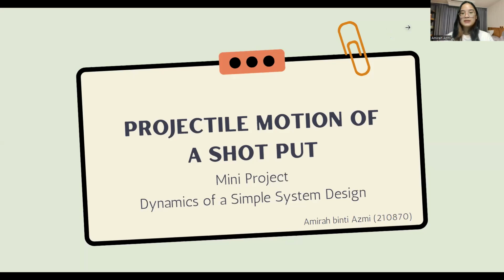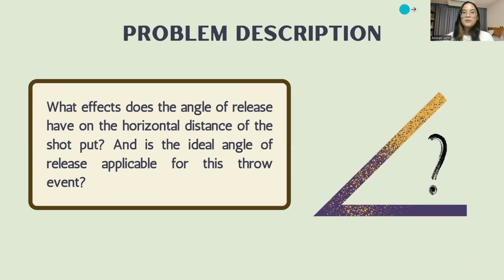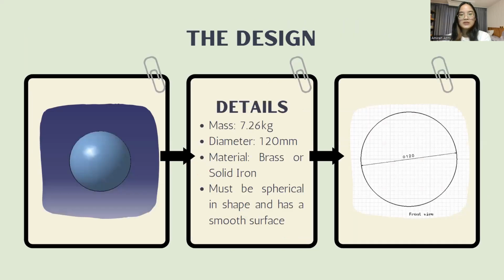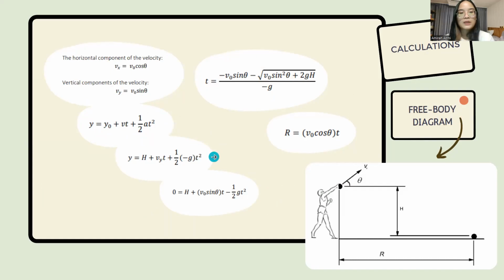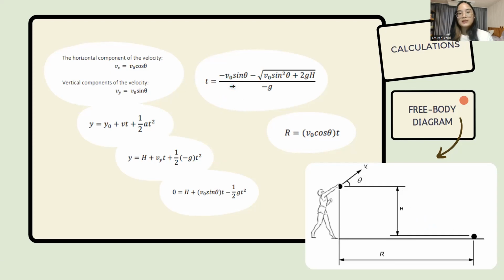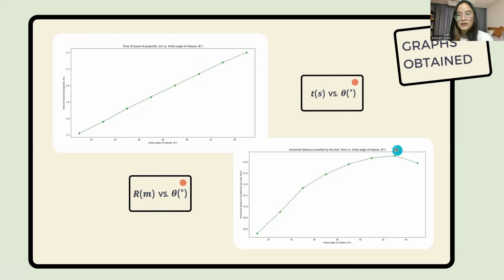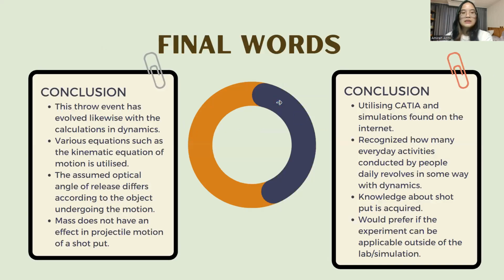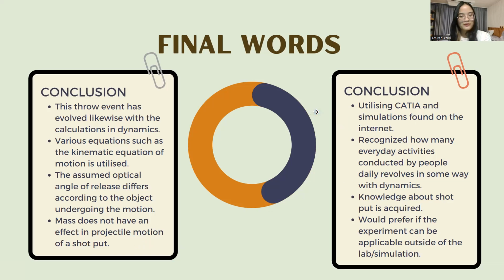210870 Video Presentation EMM3118 Mini Project 2022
Name: Amirah binti Azmi
Matrics Number: 210870